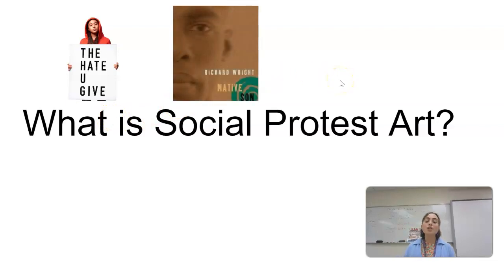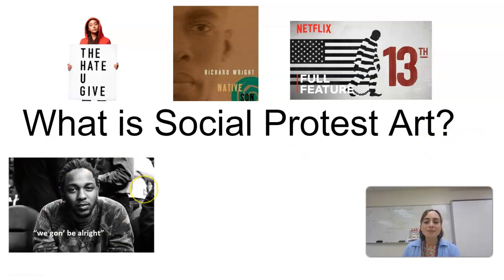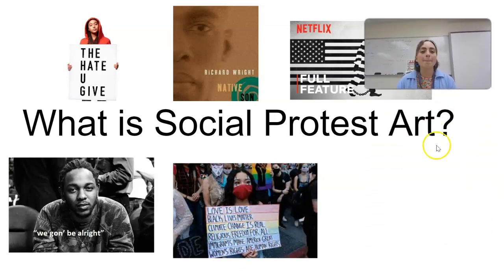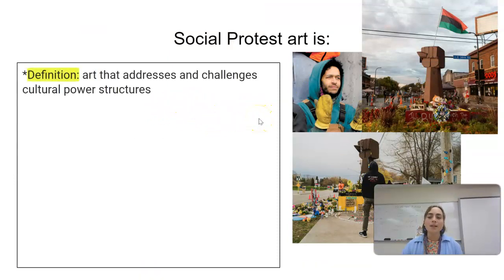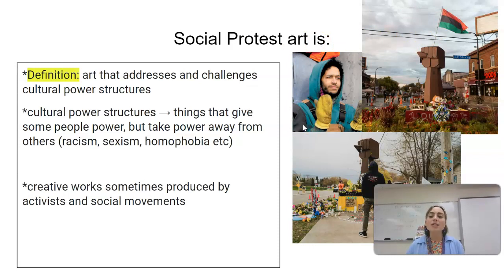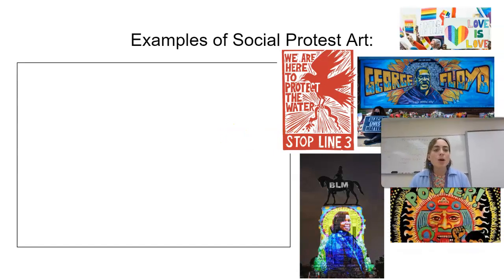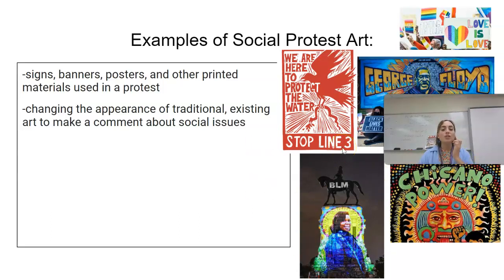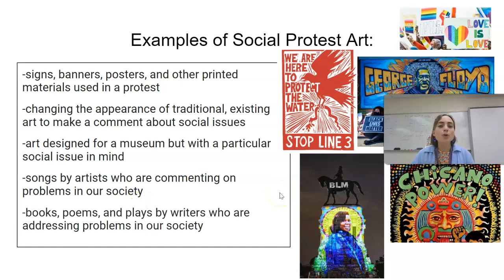Social Protest Art